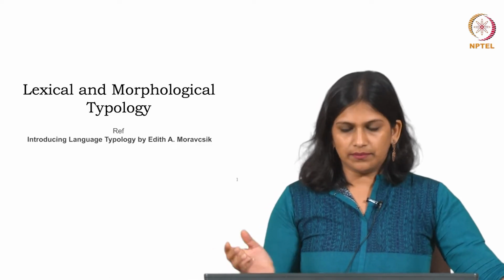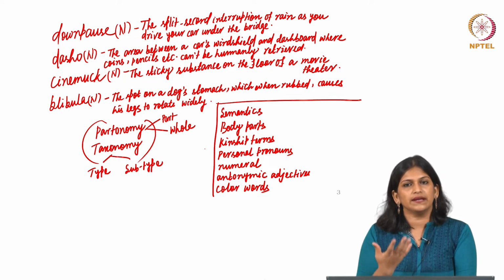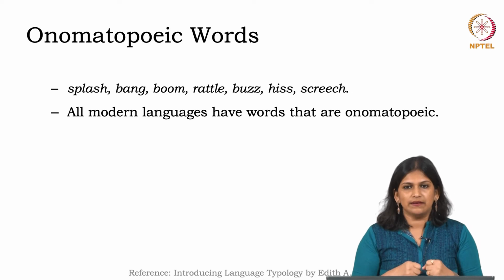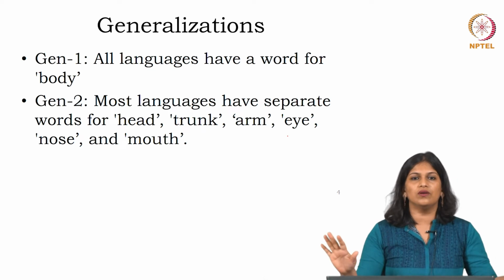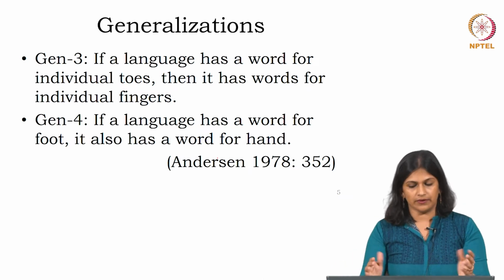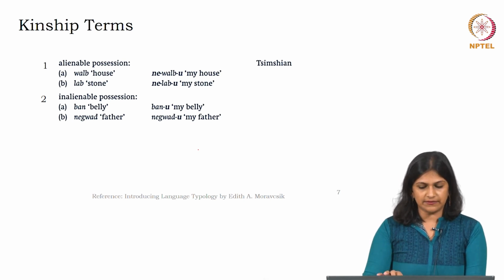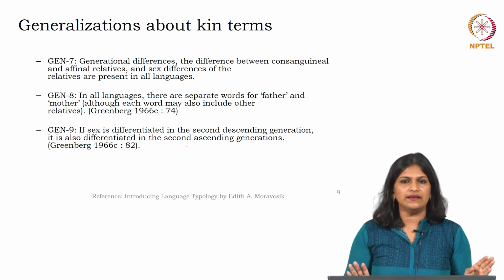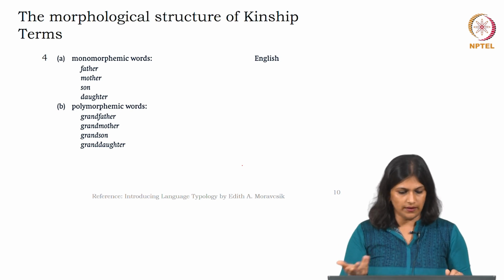Lec 16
Lexical Typology Contiued

 To access the translated content:
1. The translated content of this course is available in regional languages.
 2. Regional language subtitles available for this course
 To watch the subtitles in regional languages:
 1. Click on the lecture under Course Details.
 2. Play the video.
 3. Now click on the Settings icon and a list of features will display
 4. From that select the option Subtitles/CC.
 5. Now select the Language from the available languages to read the subtitle in the regional language.